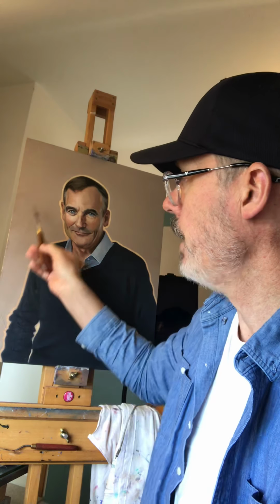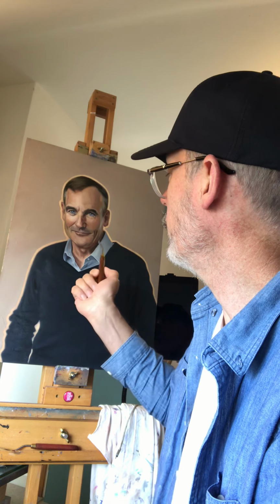Painting in pollution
A short explanation of the reasons why I painted the CEO of BP in paints made from pollution.